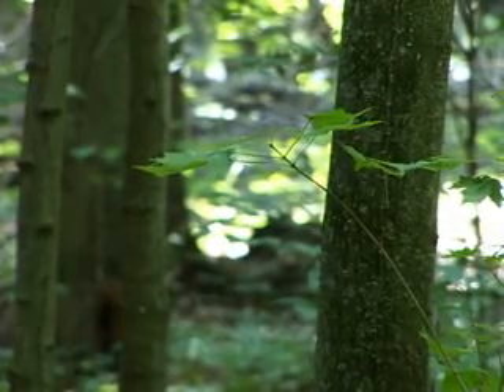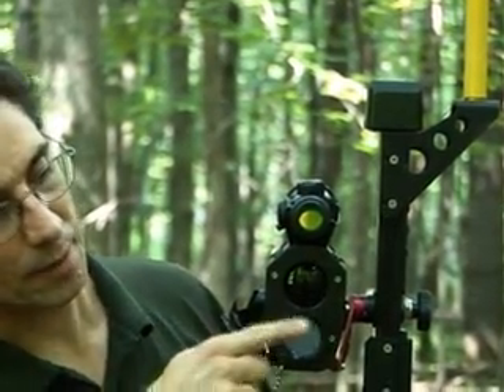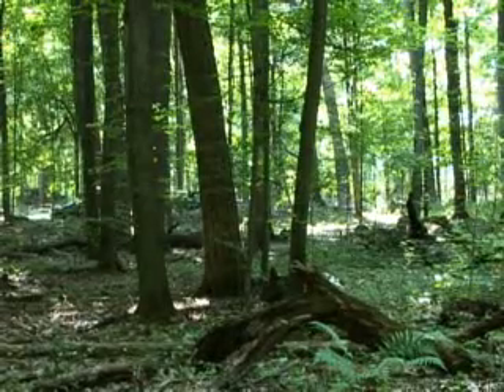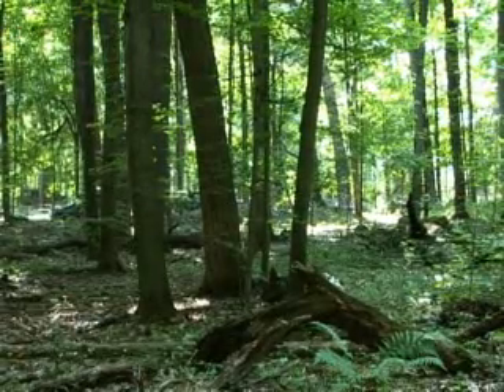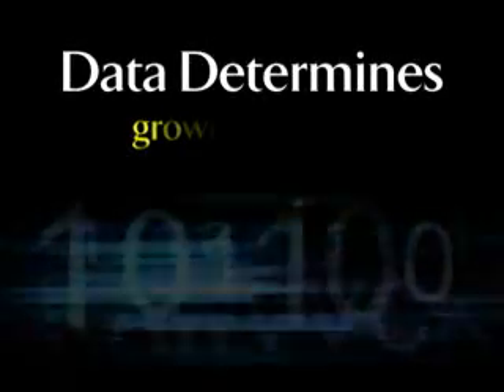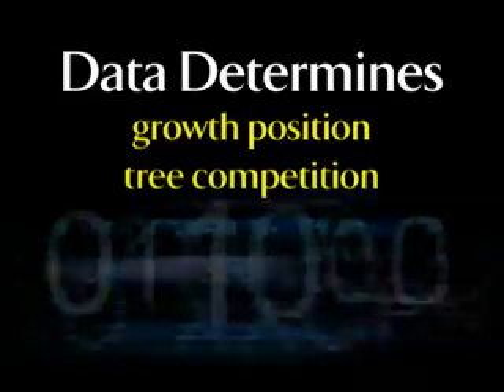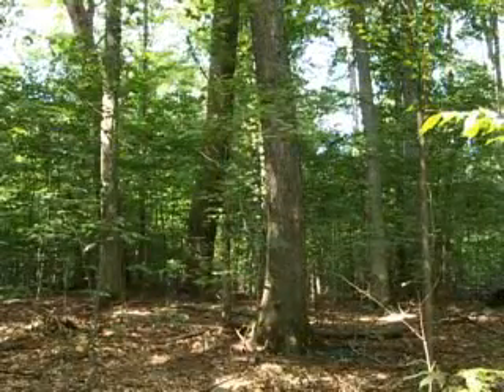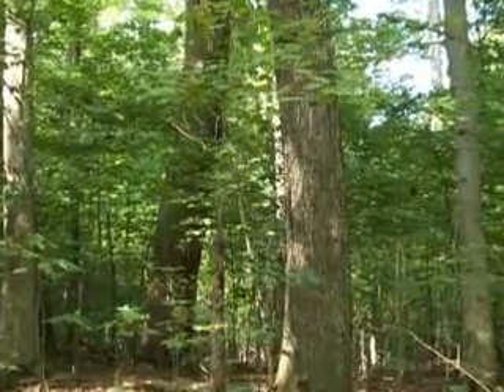Mapping forest structure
Researchers at the Fred Russ Experiment Station are using a tree mapping system to map the locations of trees, measure size and record data in the field computer.